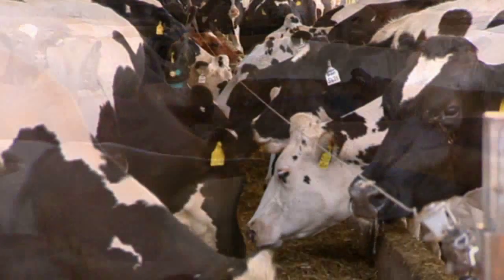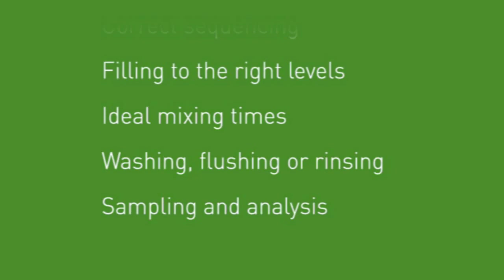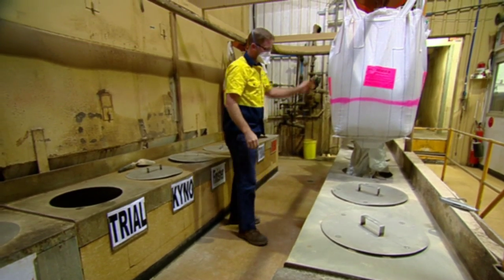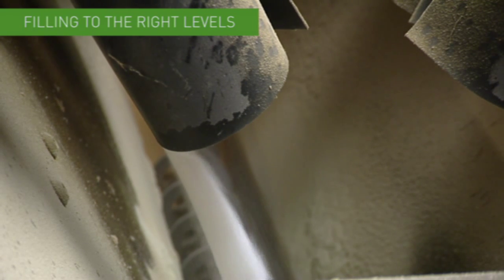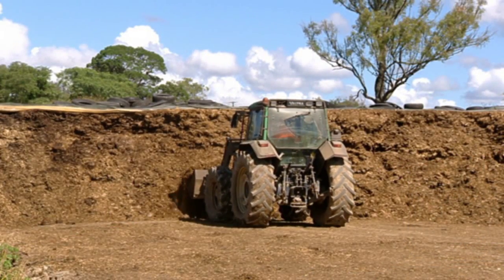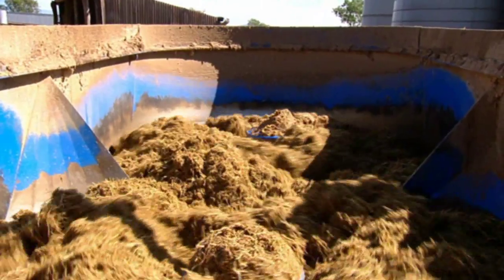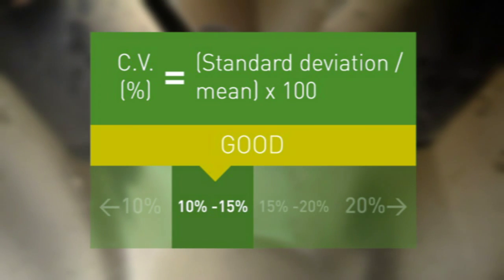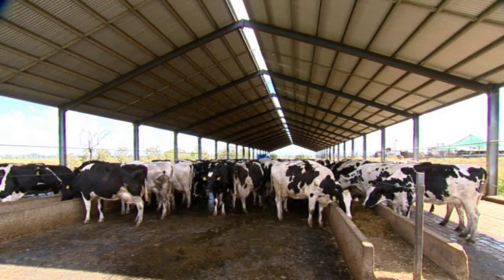BEC Feed Solutions - Feed Ration Production -- Getting the mixture right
Ensuring consistency in feed rations is essential to maximising the bottom line of commercial livestock producers. It requires a combination of quality ingredients, rigorous mixing techniques and correct quality assurance protocols.

This video summarises BEC's recommendations on practical ways to ensure production of feed rations with consistent high quality. This includes:

Labelling
Precision weighing
Correct sequencing
Filling to the right levels
Ideal mixing times
Washing, flushing or rinsing
Sampling and analysis